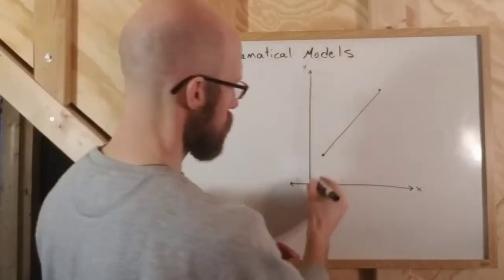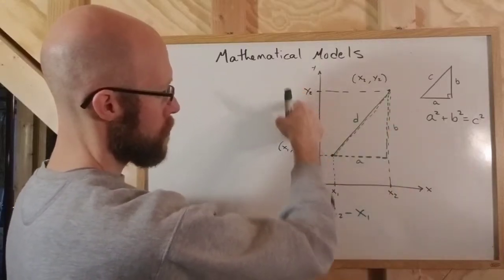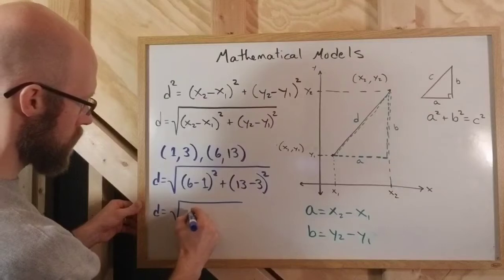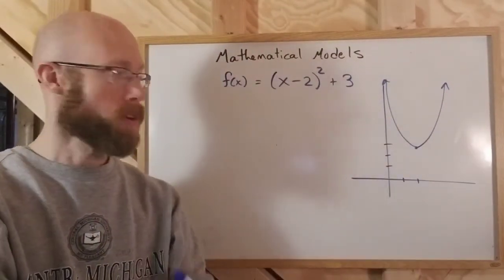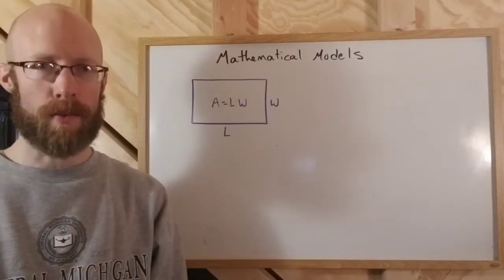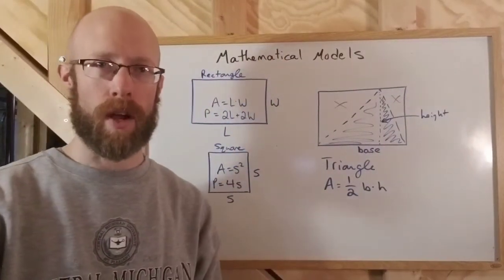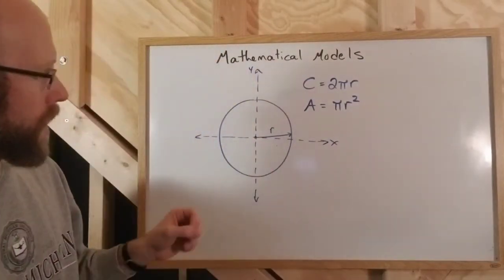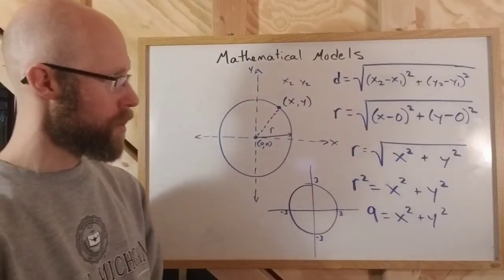Pre-Calc 2.6 Mathematical Models Part 1